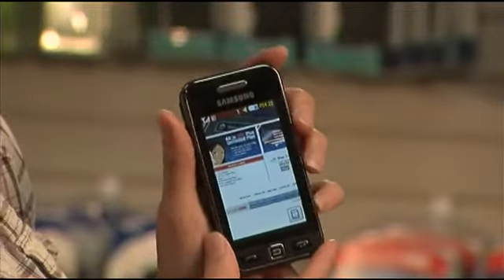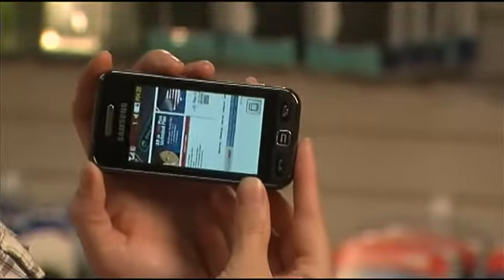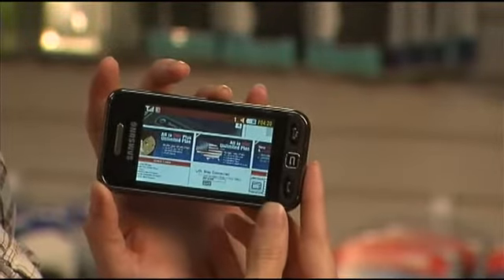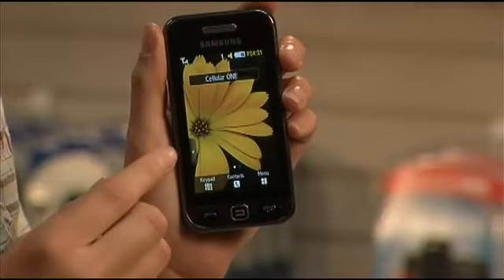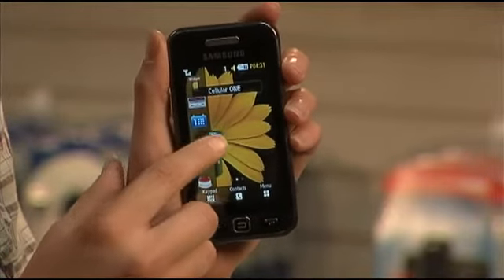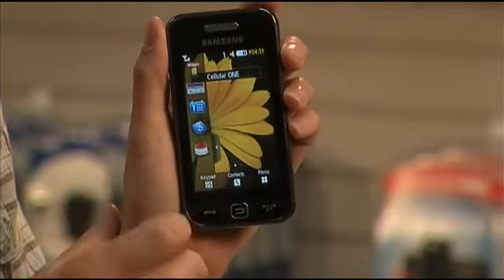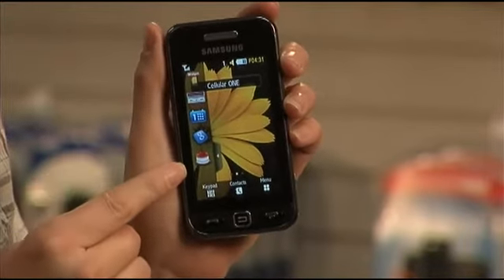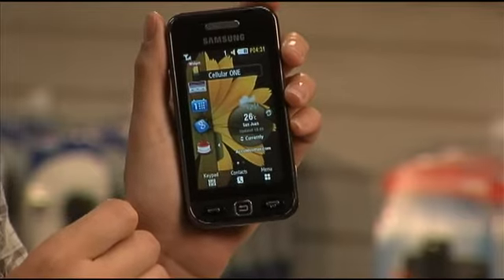Samsung Star Overview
Jodie points out some of the cool features of the Samsung Star, like touchscreen, 3.2 megapixel camera, FM radio, widgets and applications.